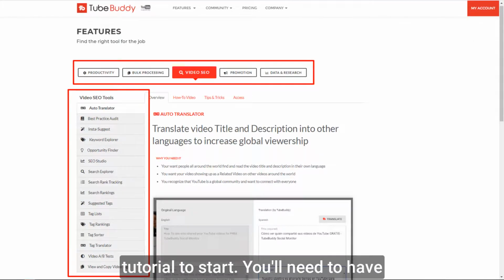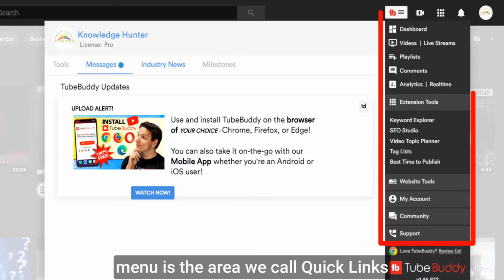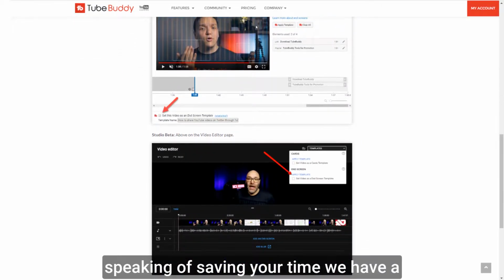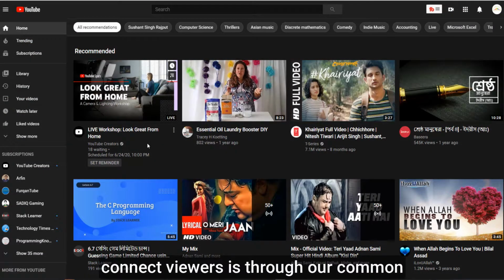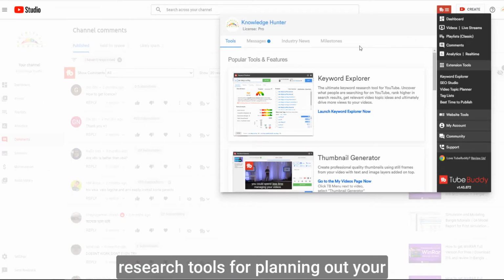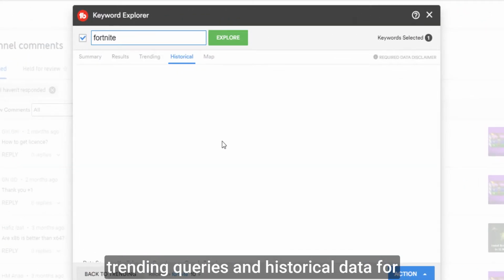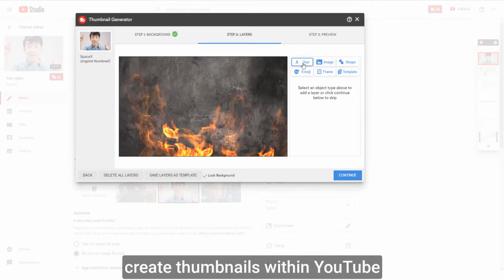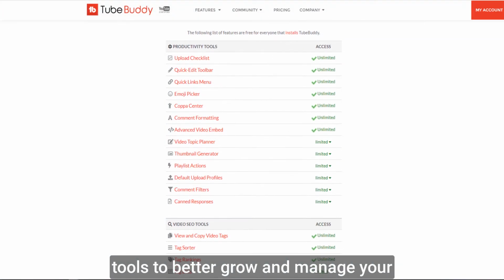🔥🔥How to Rank Higher 🔼on Youtube Search 2020 (Tubebuddy)🔥🔥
TubeBuddy is the main tool that I use to manage the backend of my YouTube channel. It has been a huge lifesaver when it comes to time management and properly optimizing my channel.

TubeBuddy has been a game-changer for my YouTube channel’s growth.

They have tons of free tools including their upload checklist.

It turns out, I was missing out on some pretty crucial steps!

Any earnings or income representations are aspirational statements only and results are not typical.  These videos are for information and inspiration.  Any commission I receive does not add to the cost of any purchase you may make.